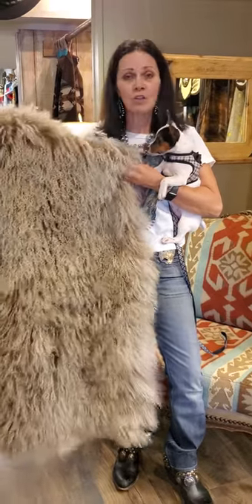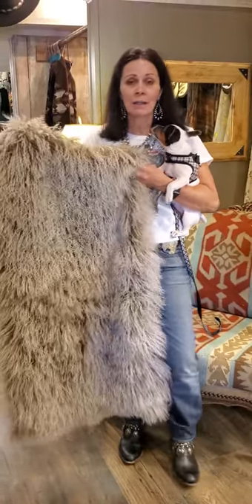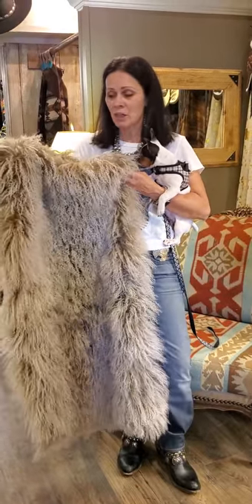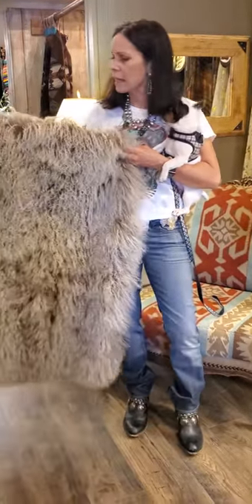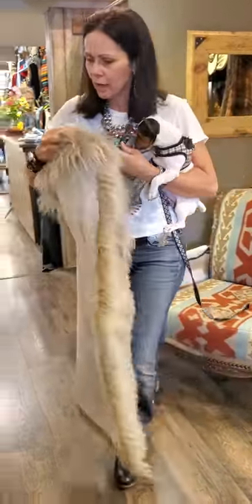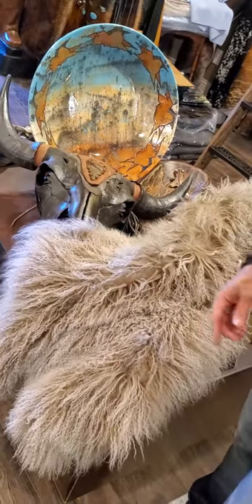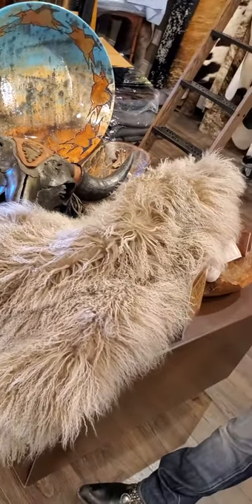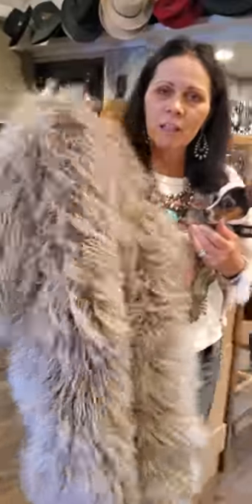Tibetan Curly Lamb Throw - Taupe